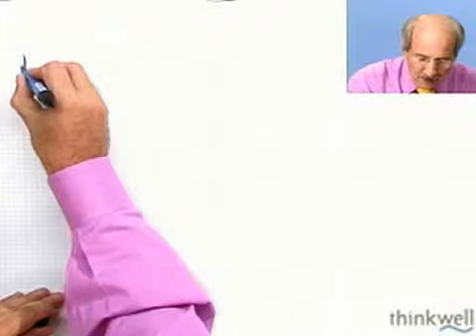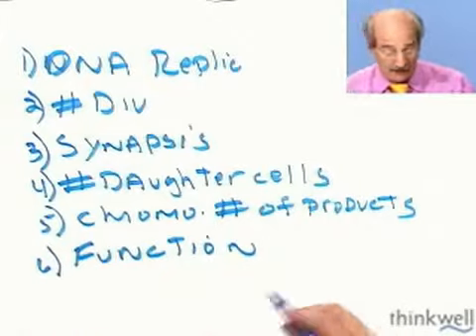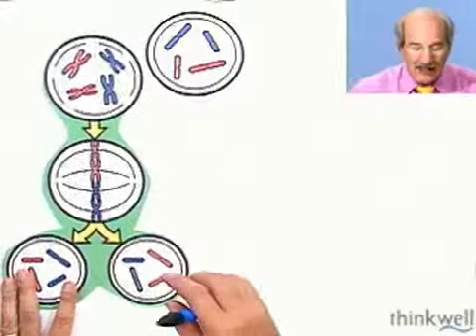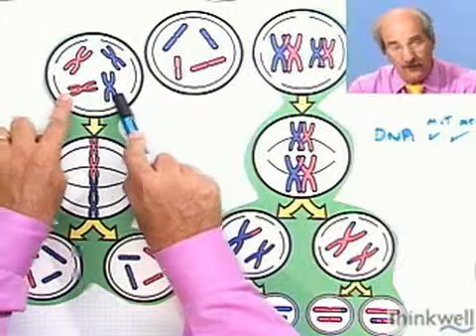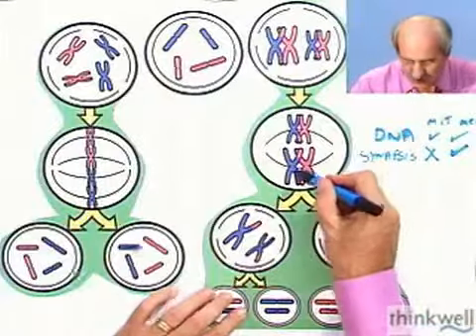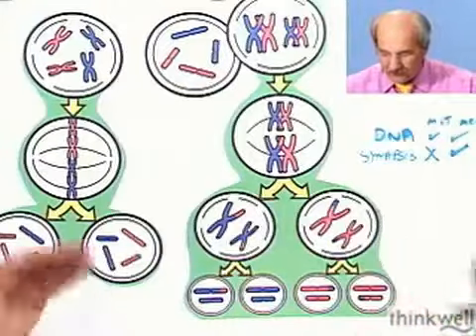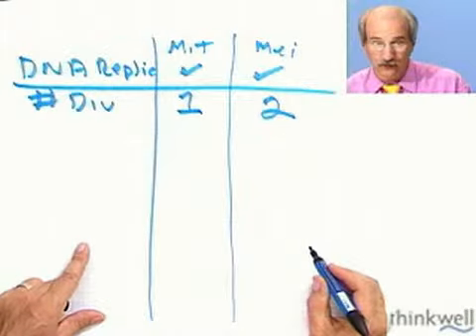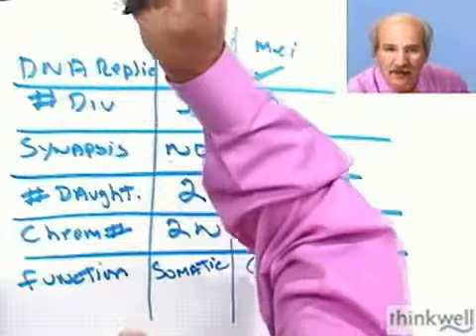Biology__Mitosis_vs__Meiosis